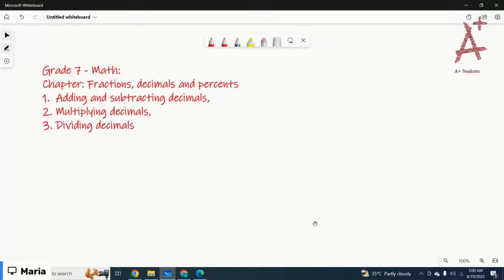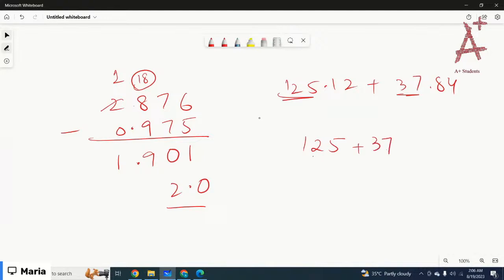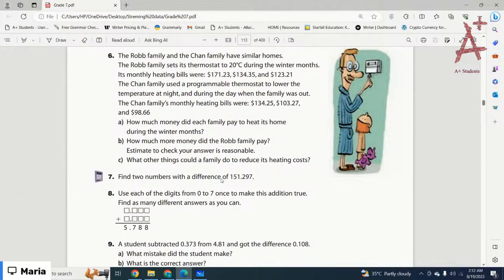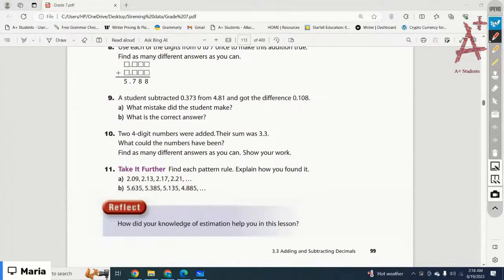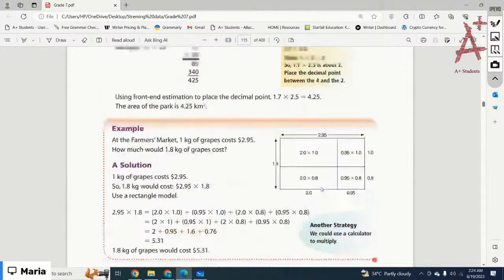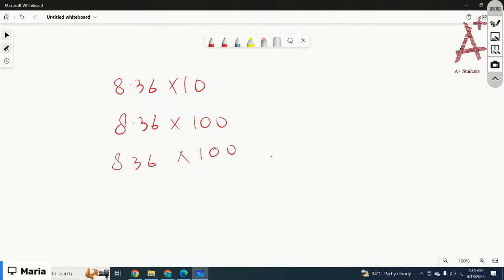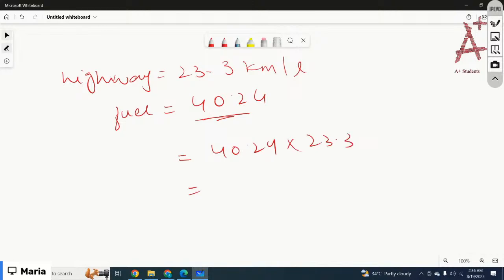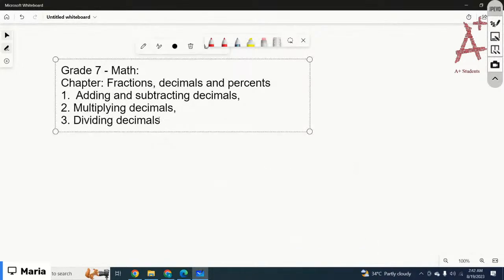Grade 7 - Math: Adding and subtracting decimals, Multiplying decimals, Dividing decimals